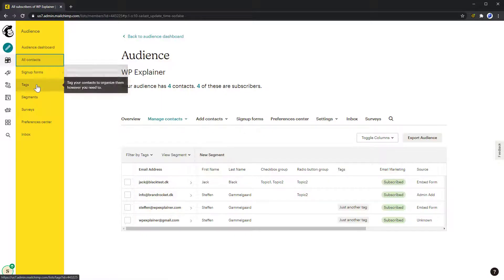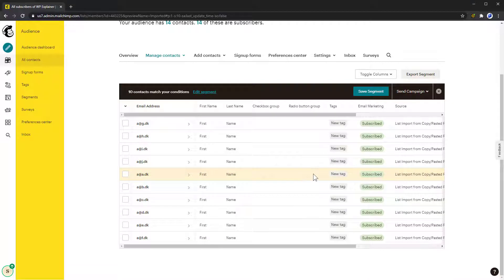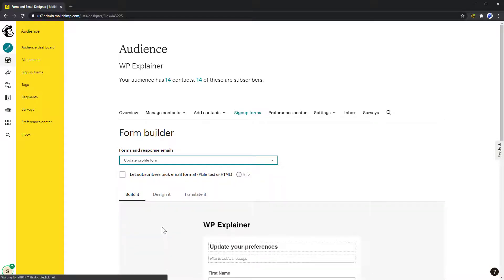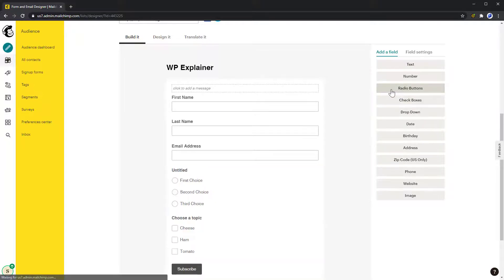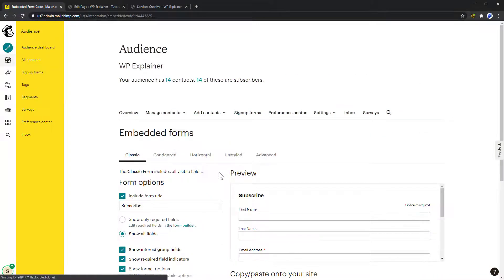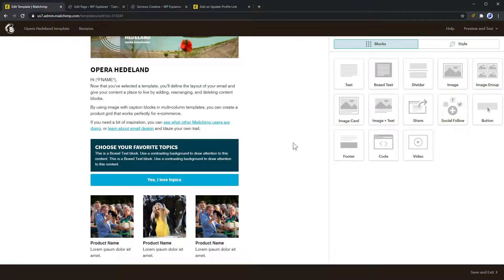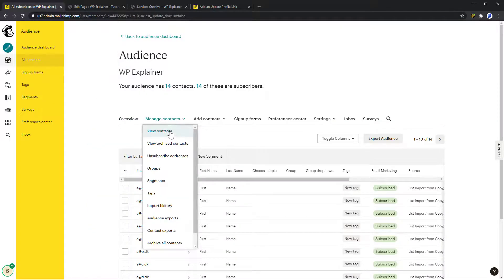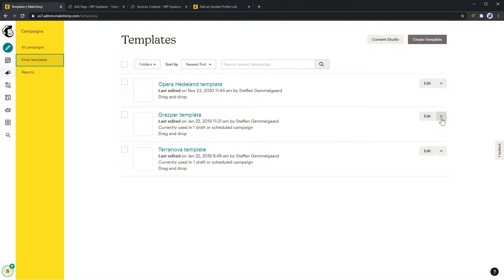Mailchimp segmentation – Groups vs tags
This video  shows you the key differences between groups and tags in Mailchimp. We cover how to create both groups and tags, how to add your new signup form to your website and how to get your existing subscribers to choose a group so you can send more specific newsletters to your audience.

This is the MERGE TAG to add a link to the “Update preferences” page: *|UPDATE_PROFILE|*